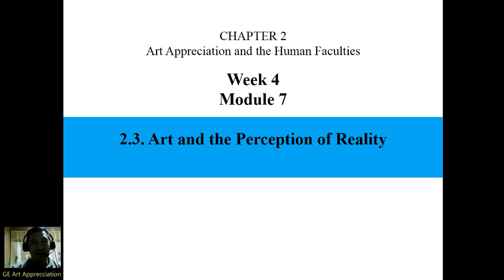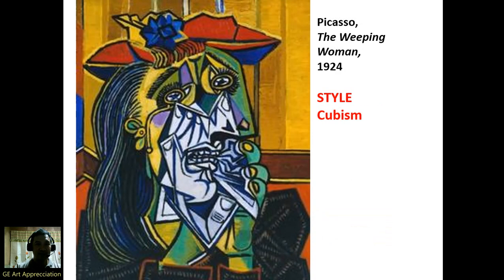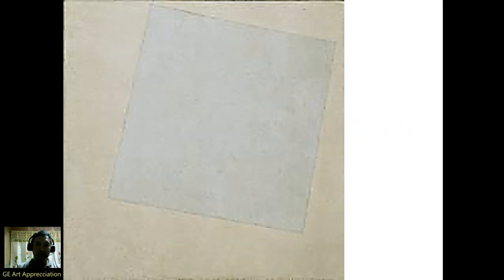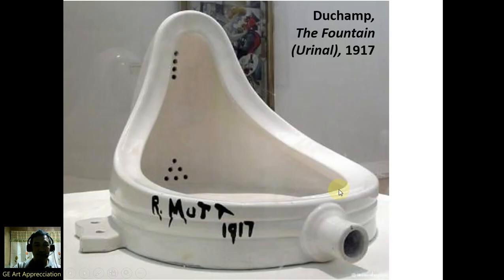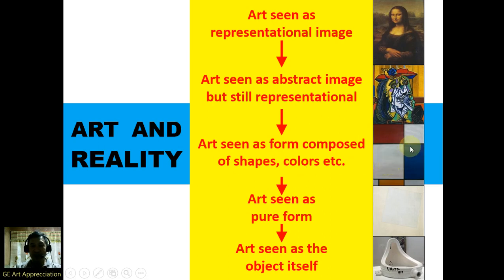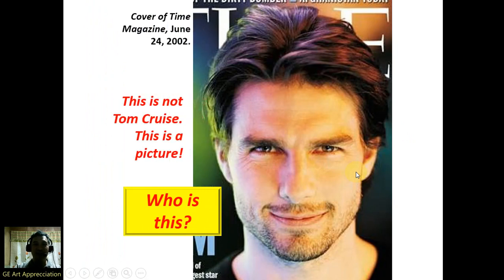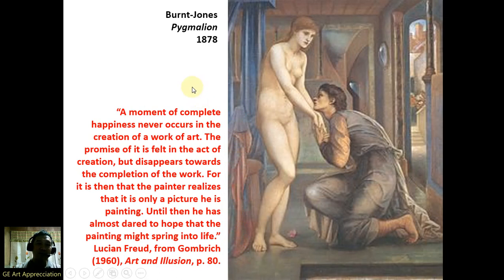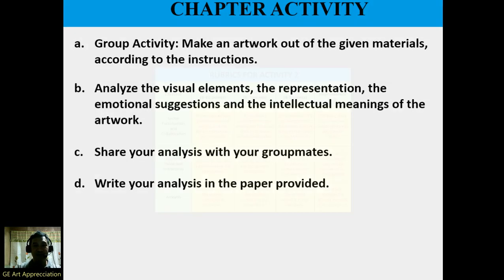Module 7 (Art and the Perception of Reality)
According to Picasso,
“We all know that Art is not the truth. Art is a lie that makes us realize the truth, at least the truth that is given us to understand. The artist must know the manner whereby to convince others of the truthfulness of his lies.”